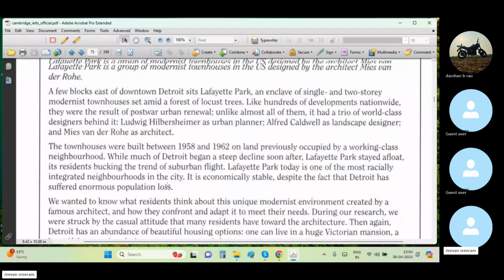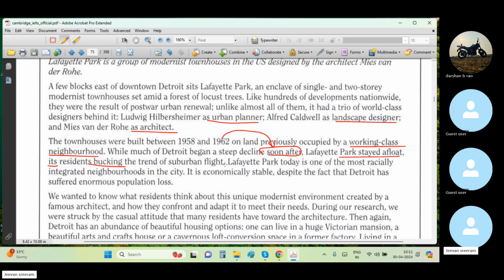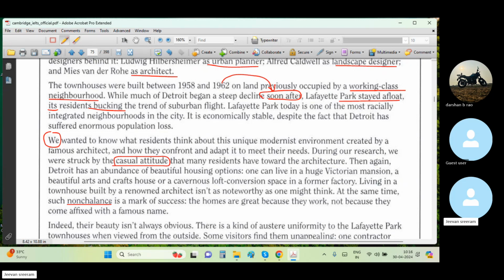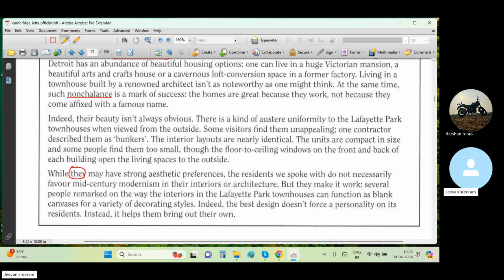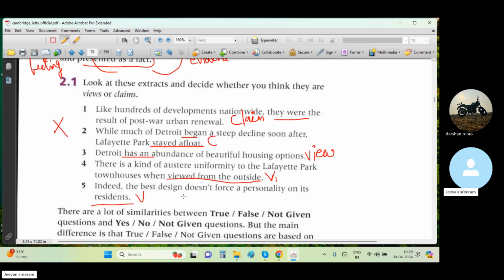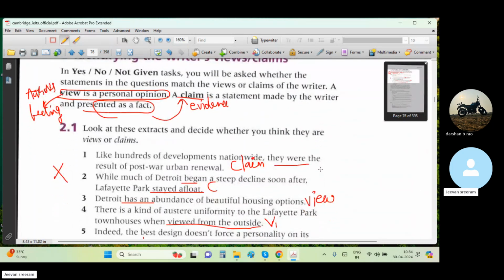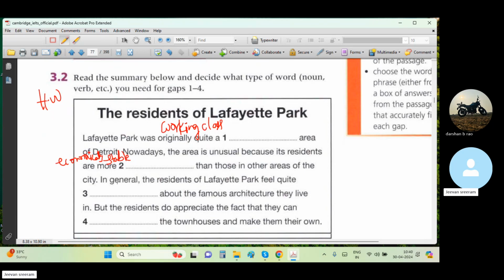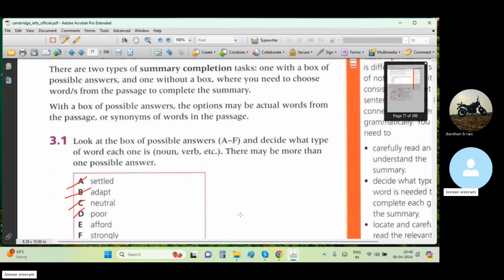IELTS READING OFFICIAL GUIDE STRATEGIES TIPS-LIVING WITH MIES ACTAUL CLASS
WATCH AND LEARN  THE IELTS READING STRATEGIES ,TIPS AND TACTICS